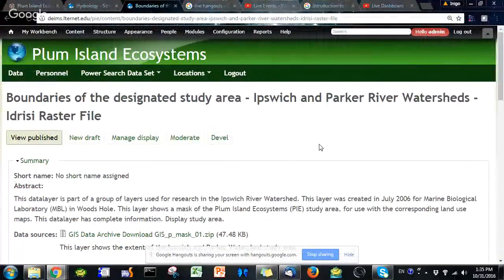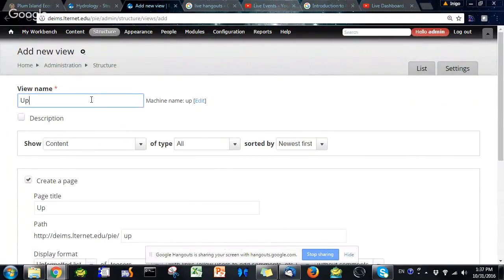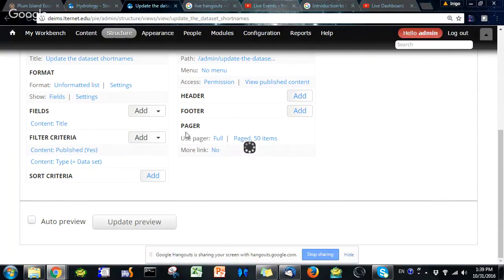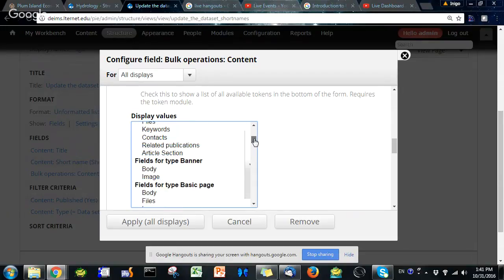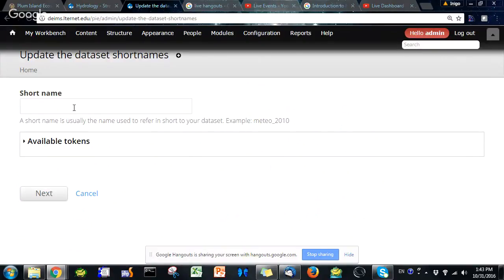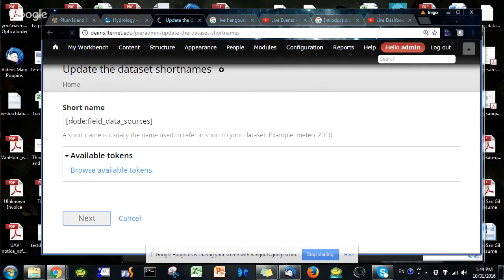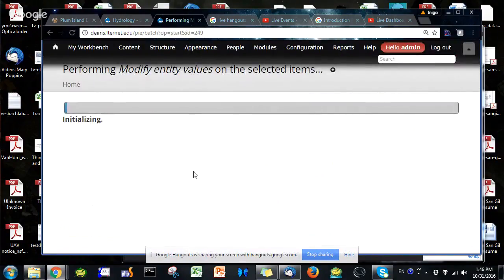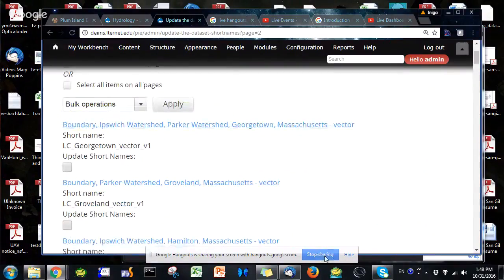DEIMS: Changing field values in bulk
Sometimes we need to change the value of a field on many nodes. Here is how to do it speedily, with a nice user interface that allows you to do one operation in many nodes/pages.  We use the Drupal ecological information management system, and specifically, views bulk operations.